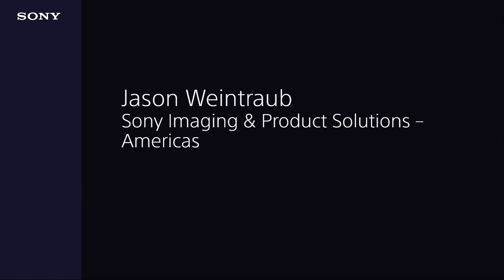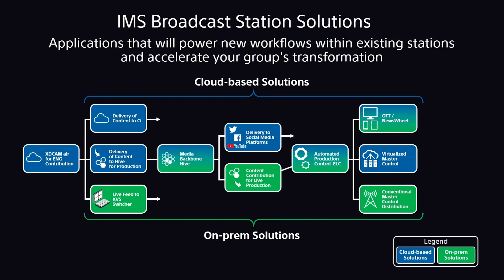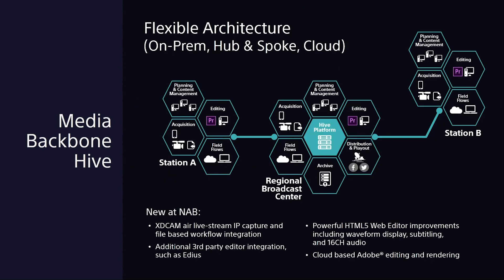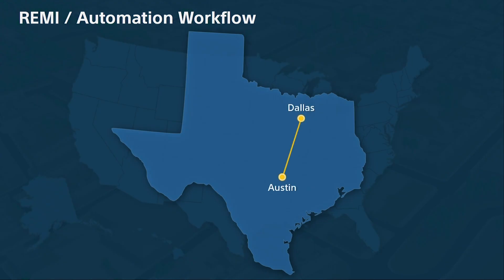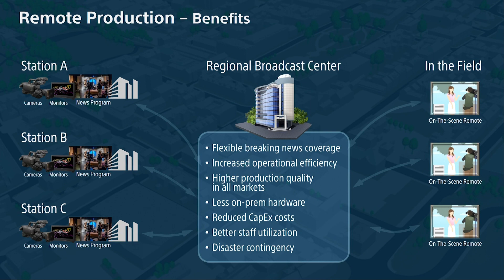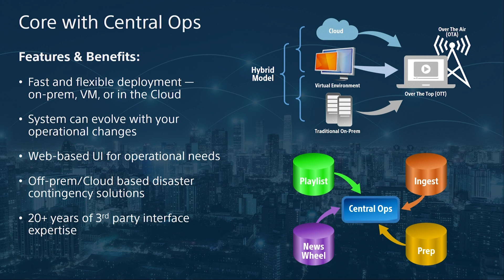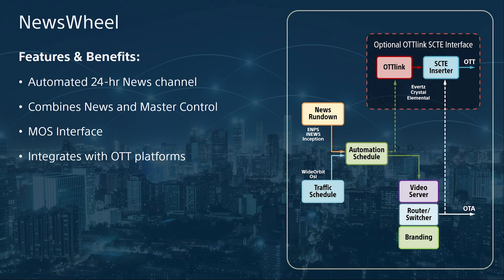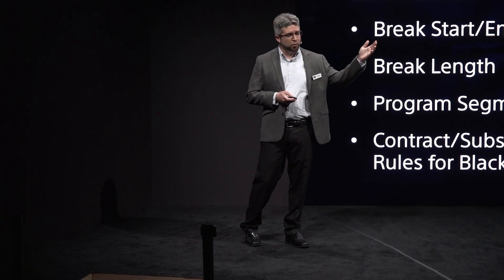Sony Transforming Broadcast Stations | NAB 2019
Our Intelligent Media Services are helping broadcasters and content creators overcome real-world problems with real-world solutions.

We’re redefining clarity, from 4K to 8K and beyond. We’re making your media assets more accessible, easier to move, share, archive, manage, distribute, and monetize as never before. And, we’re bringing content, teams and systems closer together through our cloud-based solutions. We’re also harnessing the power of the cloud to transform workflow efficiencies for broadcast, sports, and production.